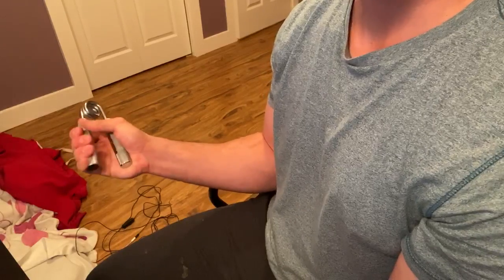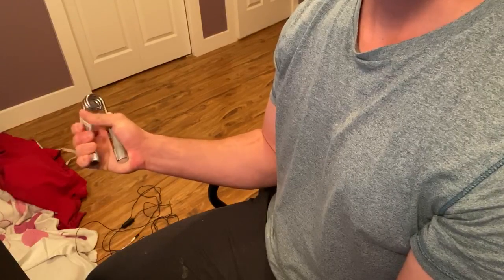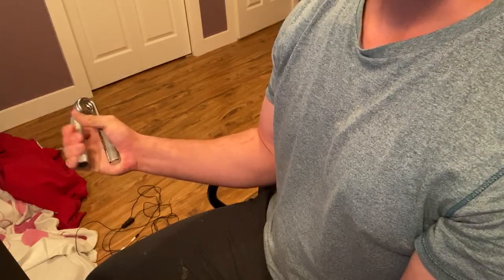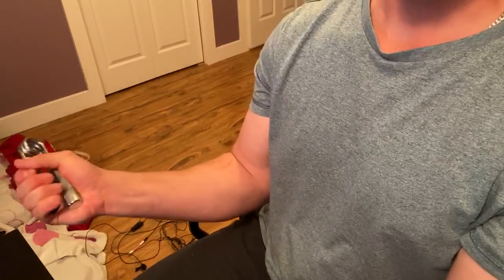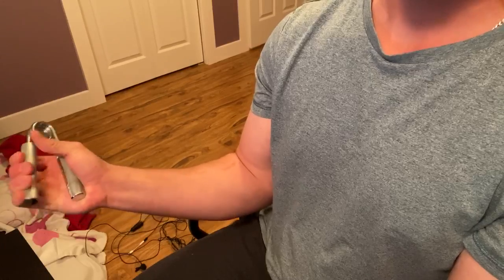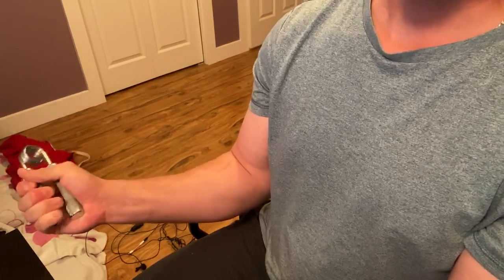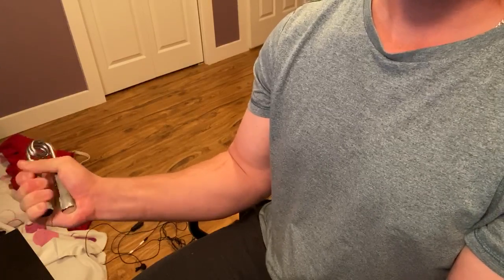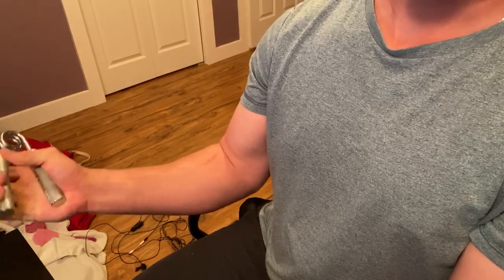working out forearms for 30 days with handgrips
working out forearms for 30 days with handgrips. Here in this video i talk about working out forearms for 30 days with handgrips.